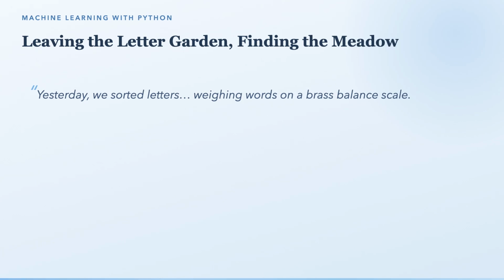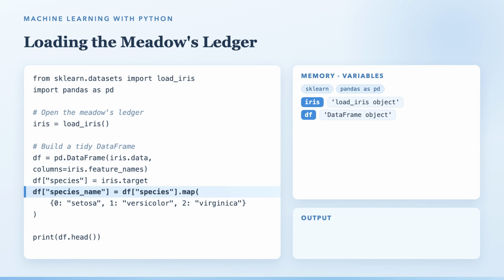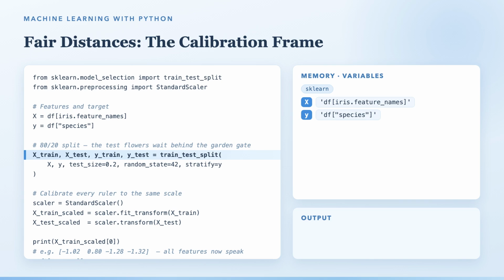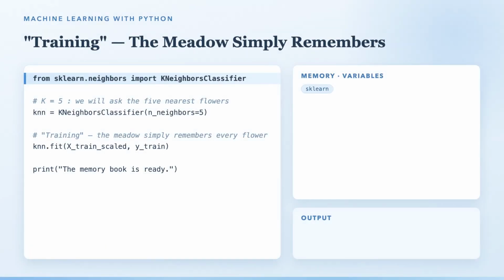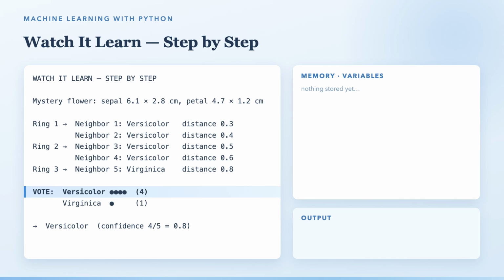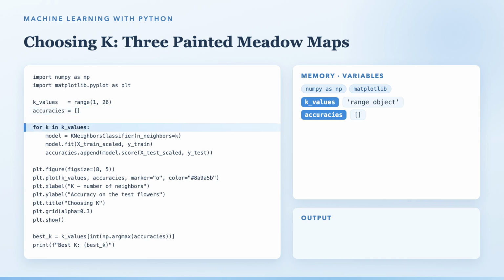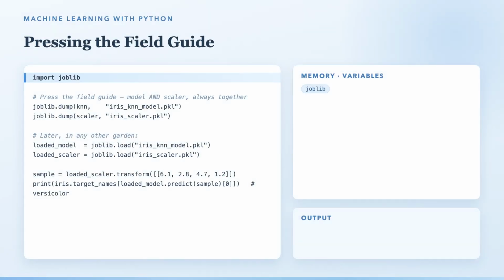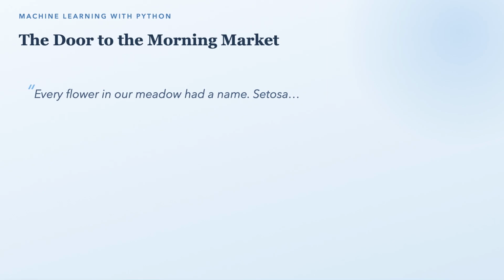Episode 10 KNN